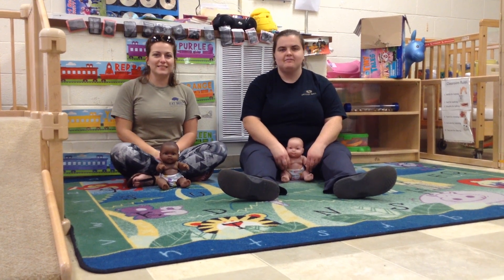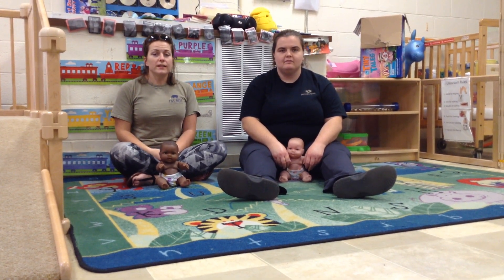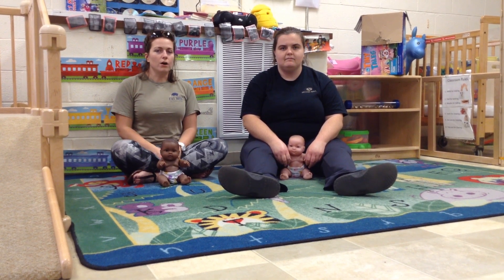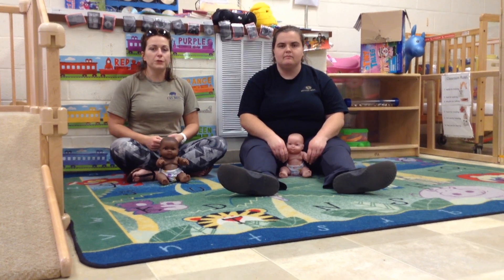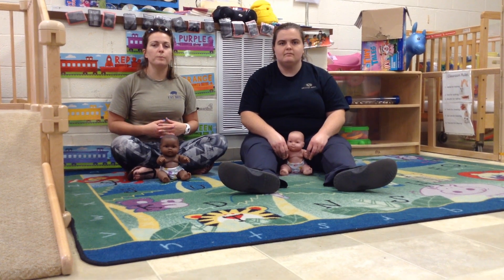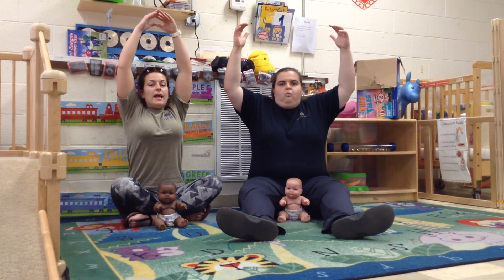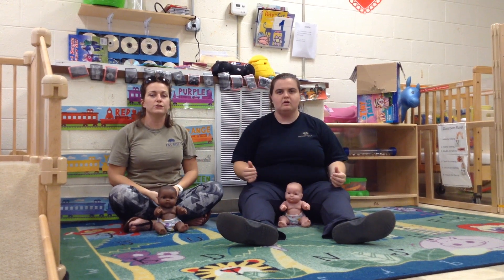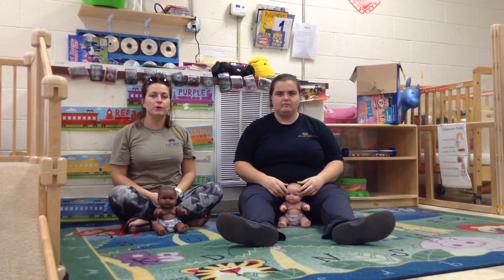CADC Malvern Early Head Start - Mrs. Santana & Ms. Katie - Balloon Breathing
Mrs. Santana & Ms. Katie are using baby dolls to help with balloon breathing technique